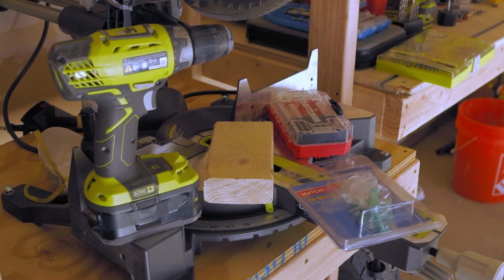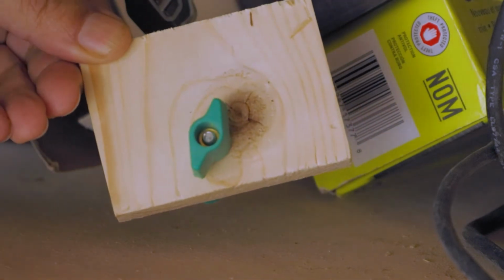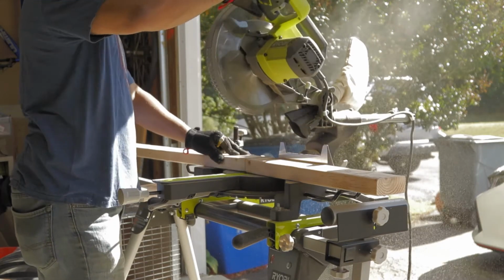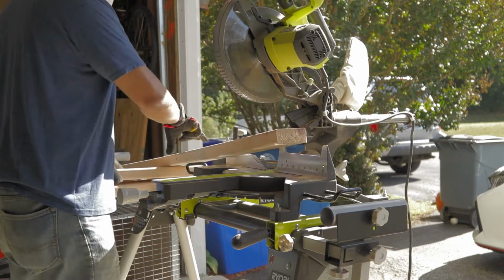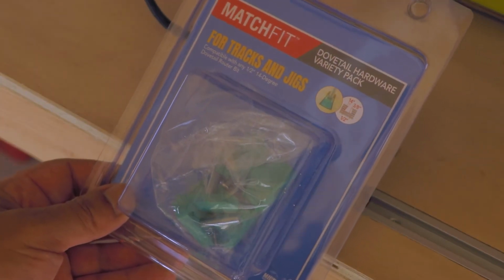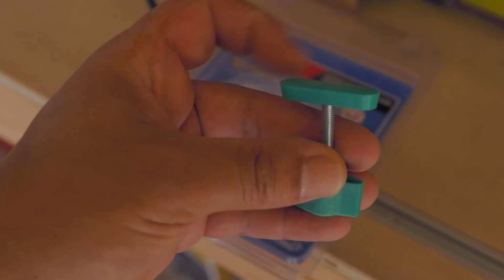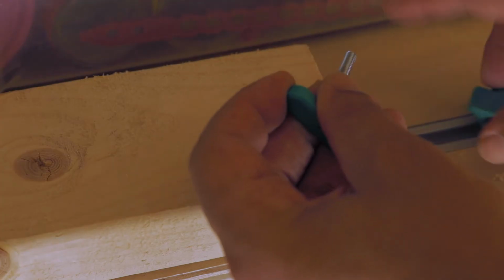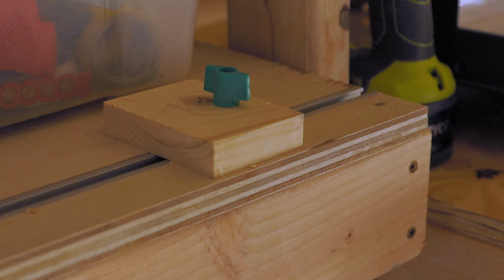How to Make an Easy Stop Block for Miter Saw and T-Tracks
Here's how to make an easy and simple stop block to fit into t-tracks for your miter saw, table saw or anything else you can think of!